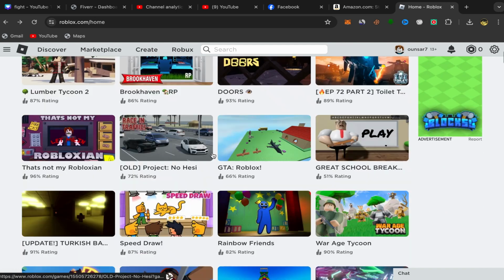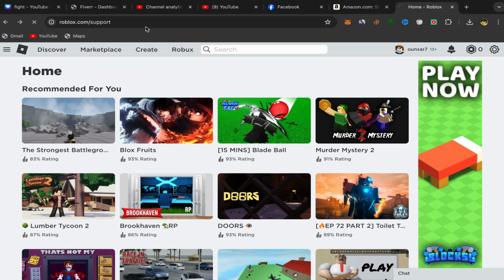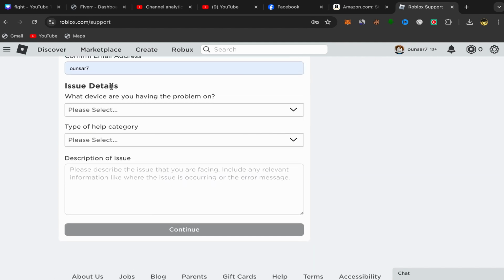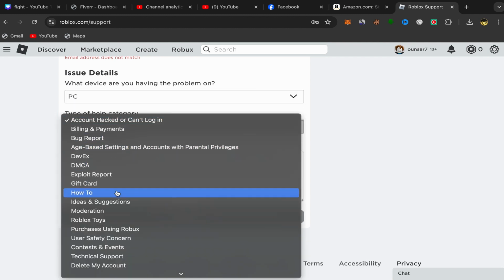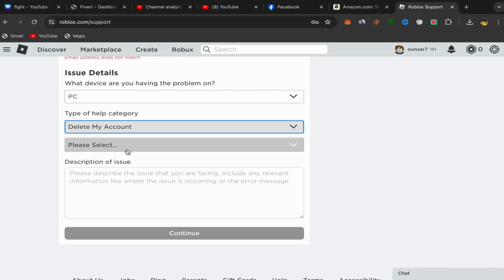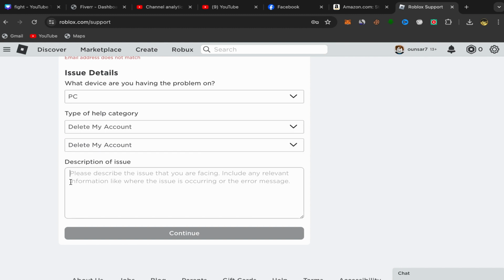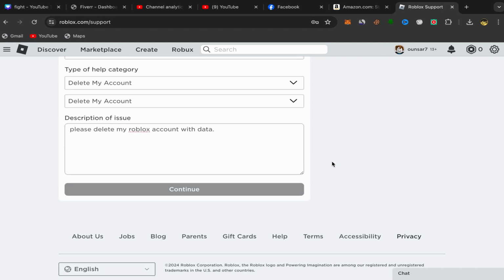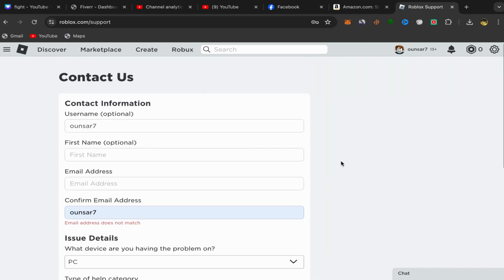How To Delete Roblox Account Permanently (Full Tutorial)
In this video i show you How To Delete Roblox Account Permanently.
"Discover the step-by-step process to permanently delete your Roblox account. From navigating settings to ensuring all data is removed, learn how to bid farewell to your account for good. Follow our guide to reclaim control over your digital footprint today!"